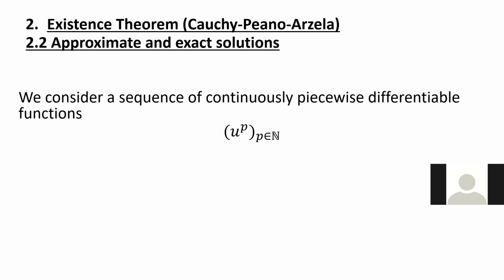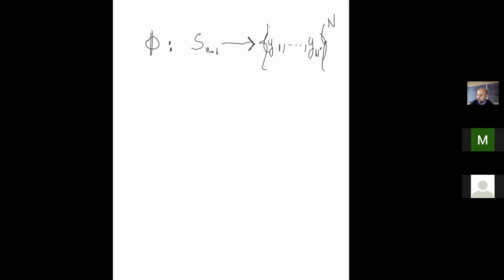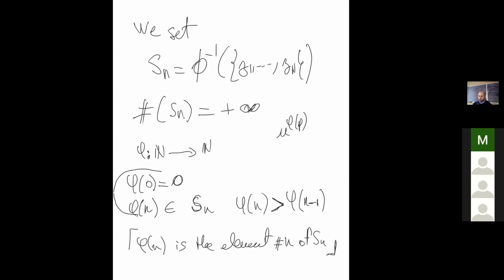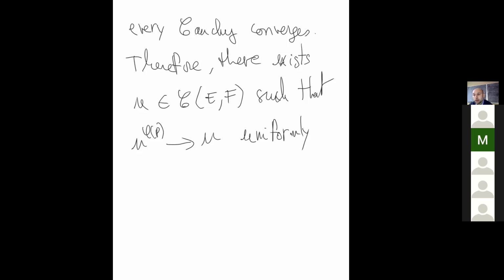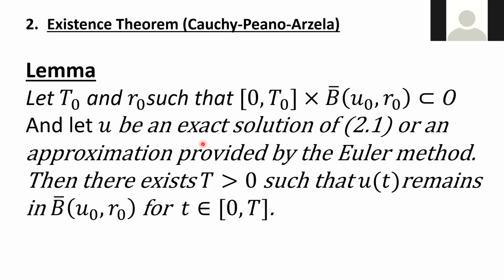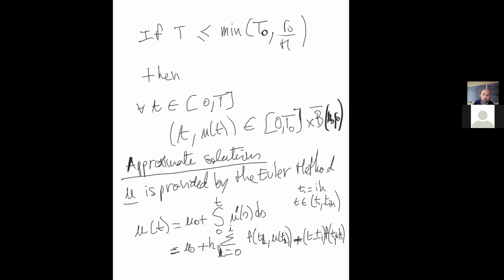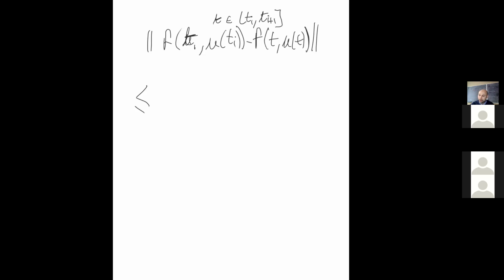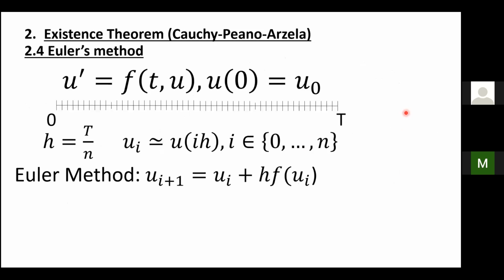ODE 2021 Lecture 5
Part of the  lecture 5 of the course Ordinary Differential Equations for the students of the international Master in Mathematics-year 1 of Le Havre Normandie University. This course is opened to an international audience in the context of a COIL partnership program with The Hudson School of Mathematics